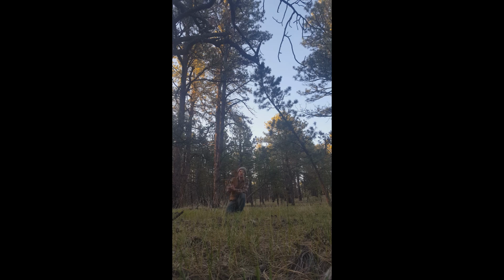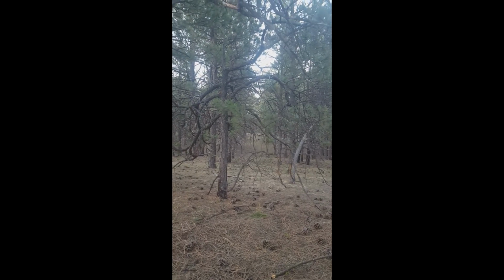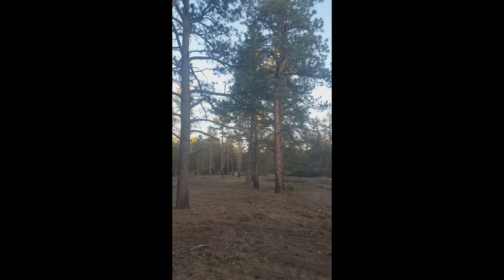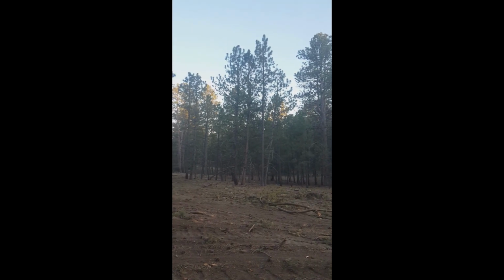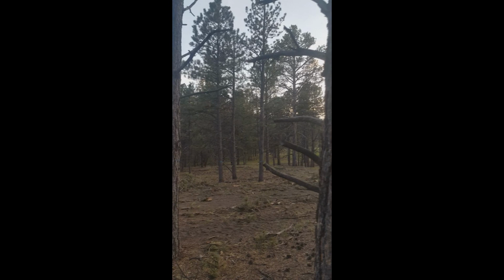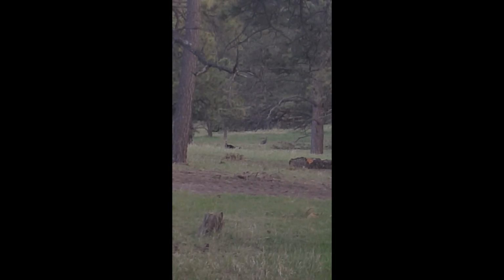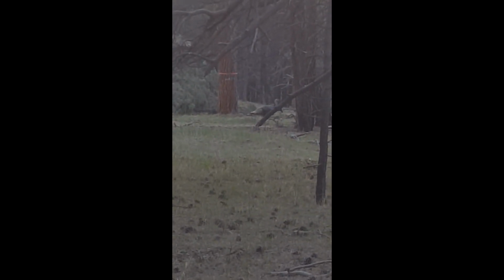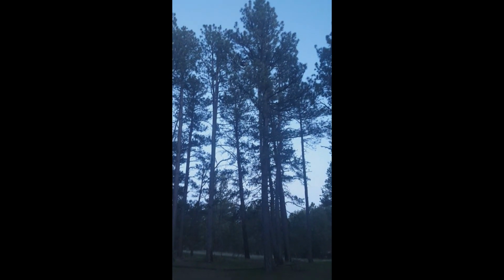How we can use logging, fire, and grazing to create healthy forests in Colorado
This video describes how forests in the west can be healthier with very selective logging practices, periodic small fires, and strategic livestock grazing. With all the hype out there about fires being set by ranchers and loggers in South America, we thought we better get our voice in the mix.  We shot this video last spring. In the video, we talk about how fire, ranching and logging can be good for an forest ecosystem in the west.

  Many of the forests in Colorado, especially at lower elevations, are Ponderosa Pine. A pine forest in the western US is very different than the leafy maples and oaks of the north eastern US and certainly different than the rain forests of Brazil. A healthy rain forest very seldom burns, but if it did due to lightning, it would  not get very big on its own. Western forests have developed for centuries in very different climate. The west as a whole is a semi arid, dry environment that is very prone to fire. As a result, Ponderosa and other pines and grasslands are very much evolved to proliferate wildly due to the effects of frequent small grass fires caused by lightning. When we limit fire and allow grasses and trees to be overgrown and dense, we end up with massive uncontrollable fires that wipe out tens of thousands of acres. In the past grazing animals and natural small fires kept the grasslands in forests in balance and very healthy.  Large uncontrollable fires were a much more rare event in the past.   As a rancher we can use cattle and pastured pigs to mimic the effects of fire and wildlife grazing. Large herd's of bison, elk and deer once kept grasses greener longer, healthier and at less density.  We can use cows and sheep to get this same effect. Few people know that a pastured pig is also a great tool to mimic the effects of fire, as they thin the numbers of baby trees and root the dense fire prone needle layers into the earth. Logging  in the past was an all or nothing clear cut, but nowadays we know much more than we did then. On our ranch, we are very selective on what trees get cut and which do not. As a result, when the logging is done, the forest mimics a park like look that is very resilient to fire, thick with green plants on the forest floor, and thriving with life from the soil to the sky.